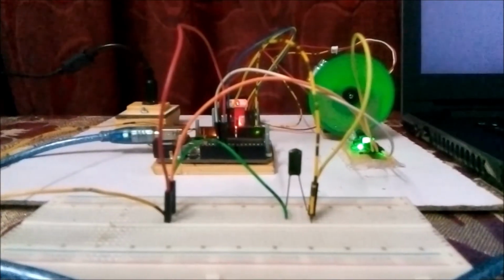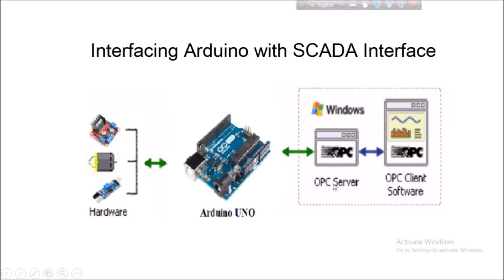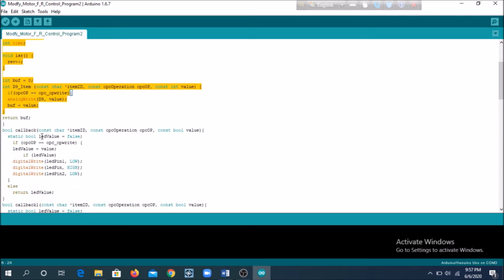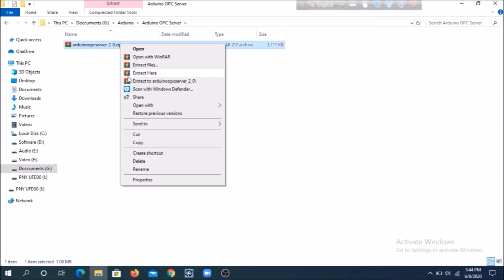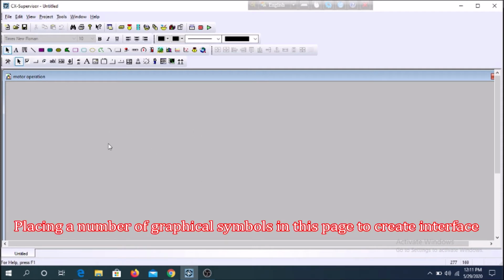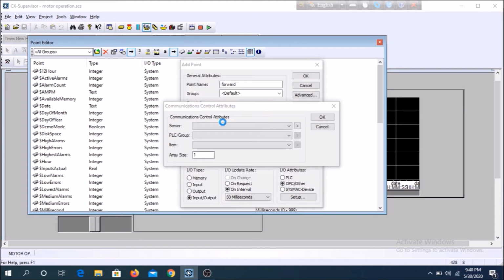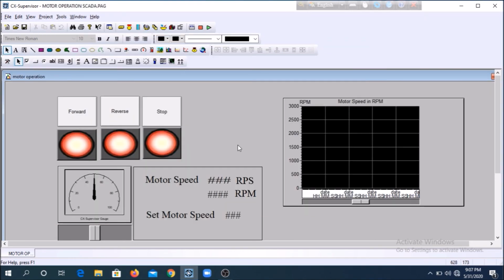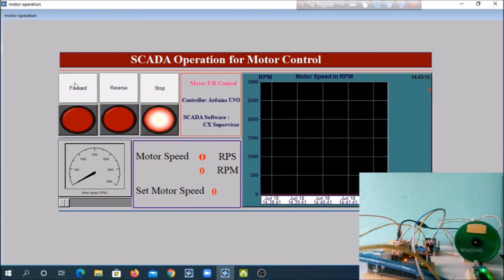Arduino based SCADA with CX Supervisor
This is a step by step tutorial video for developing and implementing a project for controlling a DC Motor from PC based SCADA interface using Arduino UNO micro controller and SCADA software CX Supervisor. Running the motor in forward/reverse direction, indicating motor speed (rpm/rps), increasing or decreasing the speed of motor all these operations are made in SCADA interface.
The main aim is to show technique for how a Arduino UNO can be interfaced with SCADA software via Arduino OPC Server to develop Arduino based SCADA project.
Equipment & Software List:
1. Arduino UNO micro controller
2. IR obstacle sensor
3. Motor driver L298N
4. 12 V DC Motor
5. Capacitor 100 PF
6. Arduino IDE software
7. Arduino OPC Server software
8. SCADA Software: CX Supervisor